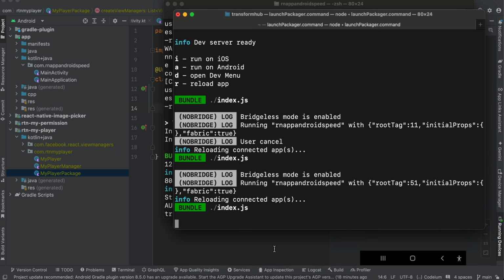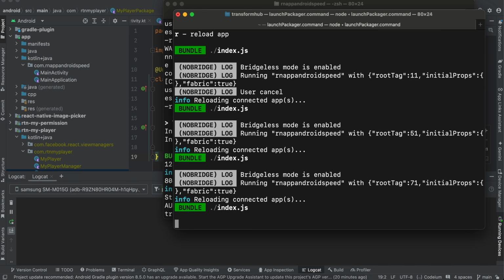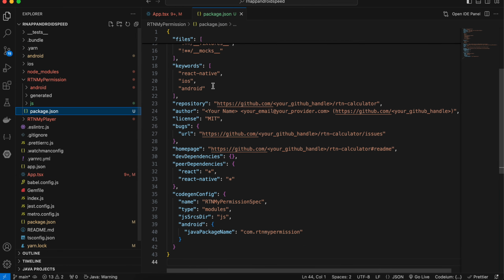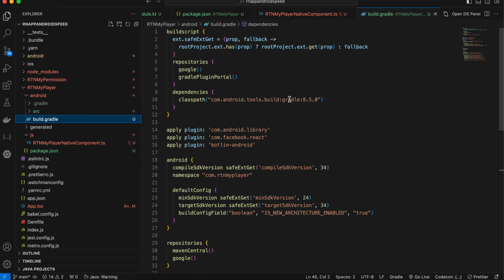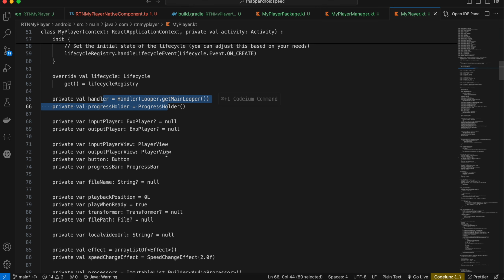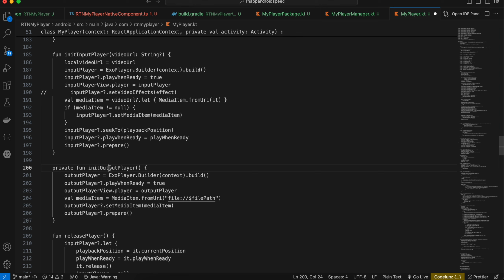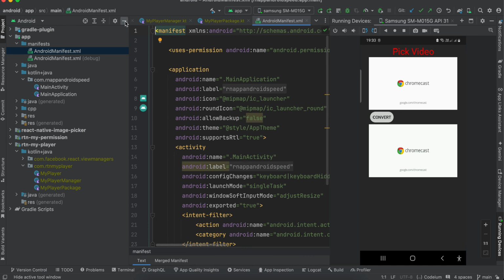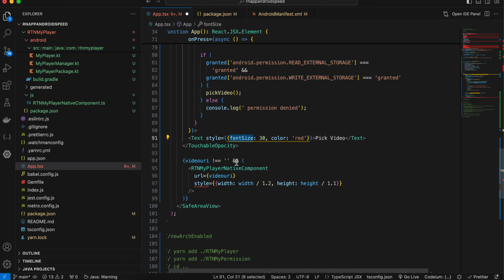How to Speed Up/ Slow Down a Video in React Native's New Architecture(Android Media3 Transformer)